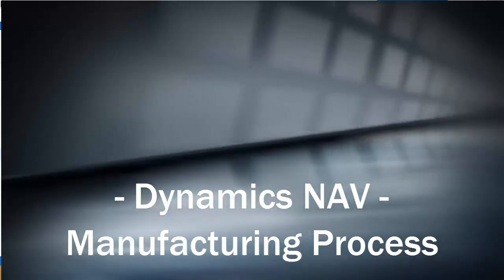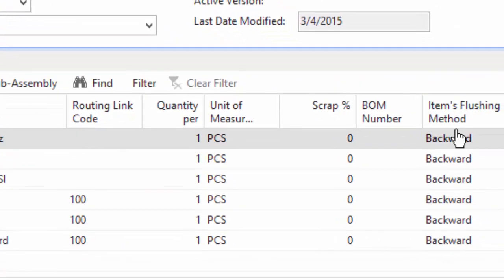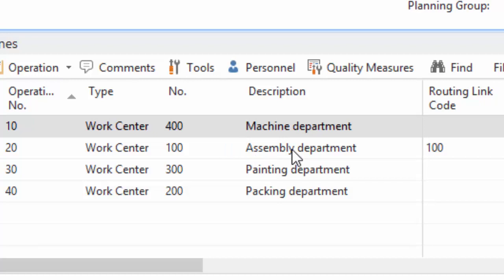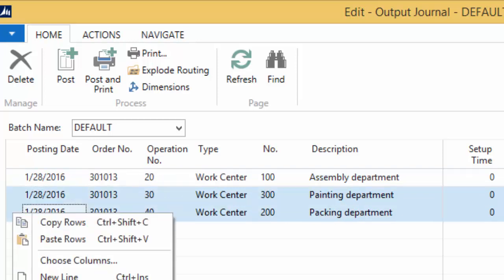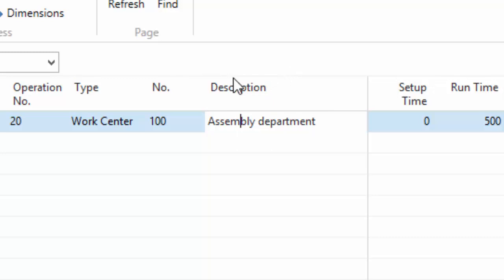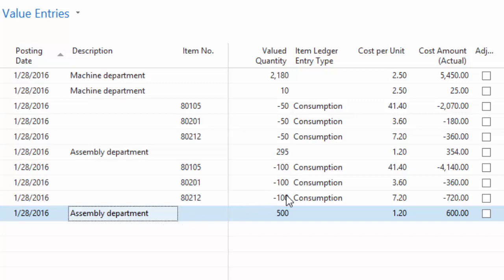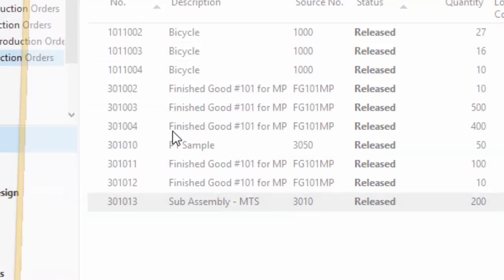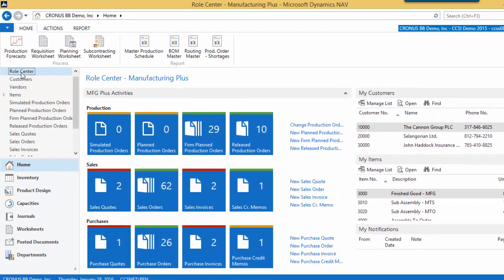Microsoft Dynamics NAV 2015 - Manufacturing Workflow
In this video we highlight some of the Manufacturing capabilities of Microsoft's Dynamics NAV business management software.  There is a lot more functionality than what we can show in these short videos, so reach out to us to discuss whether Dynamics NAV is a good fit for your business needs.